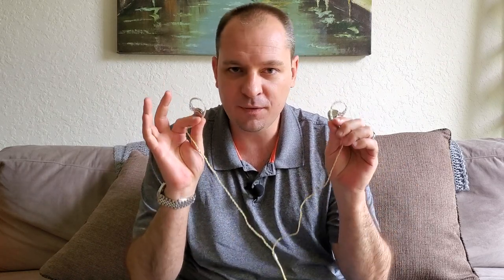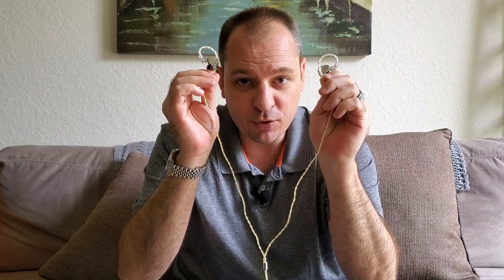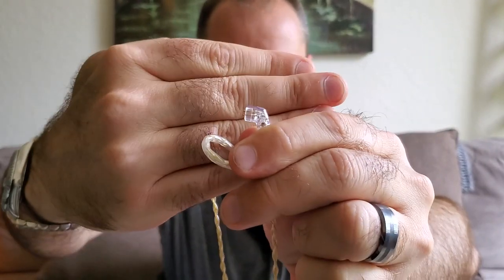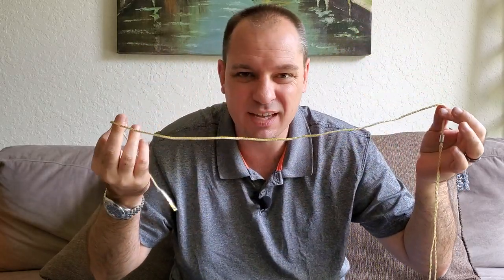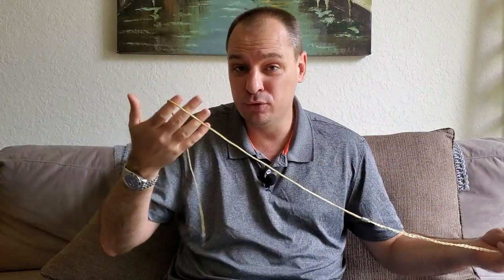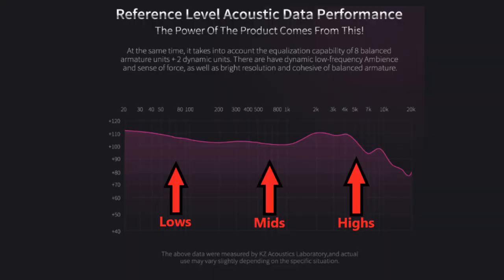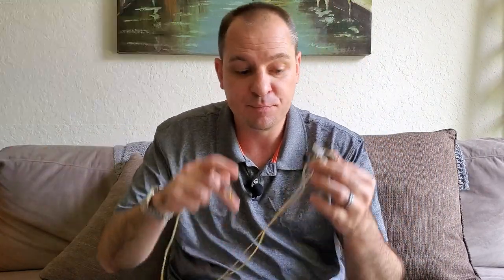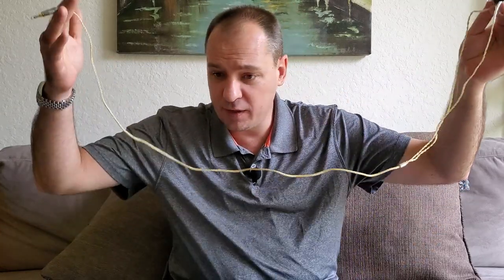KZ ZS10 Pro Review | Update: How Do I Like Them After A Few Months???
UPDATE:  I have had the KZ ZS10 Pro's for a while now its time to give you my final thoughts after using them for a few months. So Is the KZ ZS10 Pro the best in ear monitor under $50? Watch and find out!

 These in ear monitors are equipped with 4 BA drivers and 1 dynamic driver for under $50 on Amazon. I also bought the KZ upgraded cable which is a lot better than the standard KZ cable. You also have the option to make these wireless bluetooth IEM's with the available KZ bluetooth cable.

Link To Buy

KZ AST (12 BA Drivers Each)
KZ ZAS
KZ ZAX
KZ x HBB PR2 (Planar Driver)
CCA CRA
CCA CA10
KZ x Crinacle CRN (ZEX Pro)
KZ ZEX Pro

Accessories I Like.
-Comply Foam Tips
-Bluetooth Cable

IEM's vs Standard Earbuds